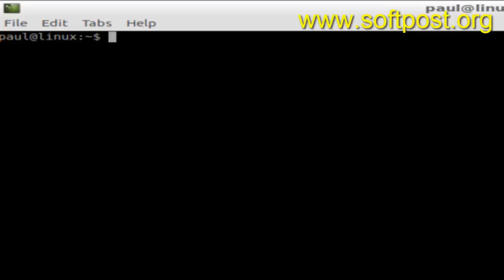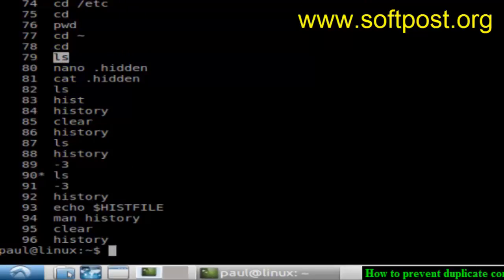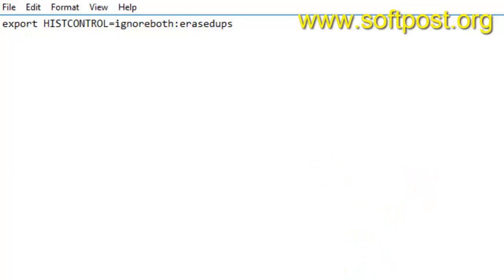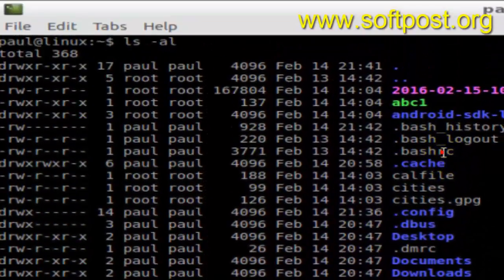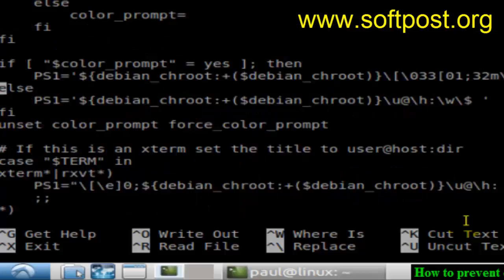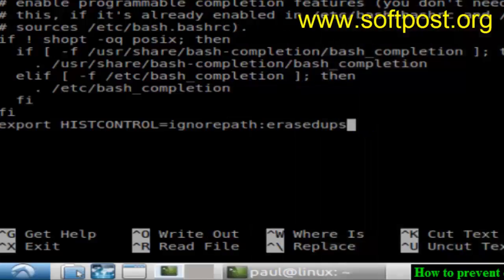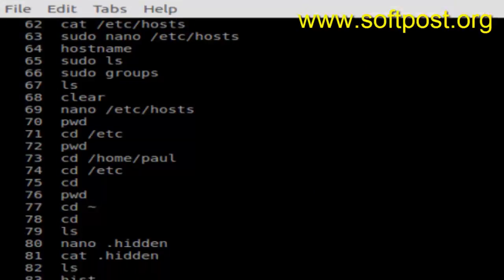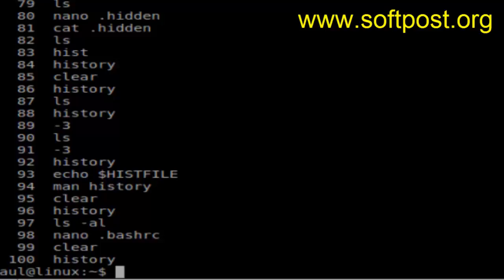How to prevent duplicate commands in history in CentOS